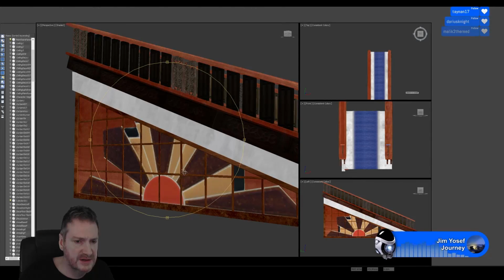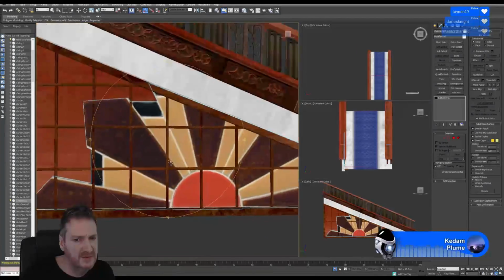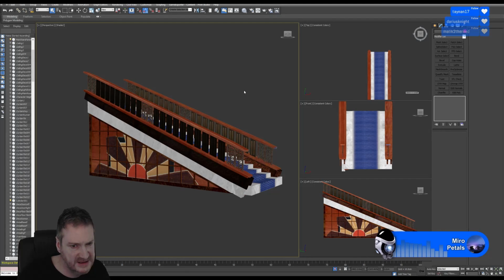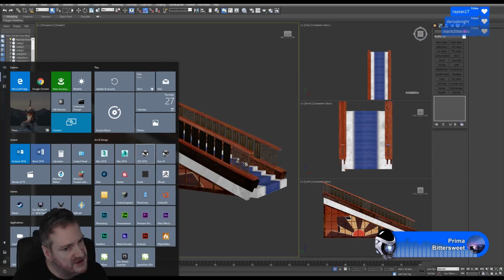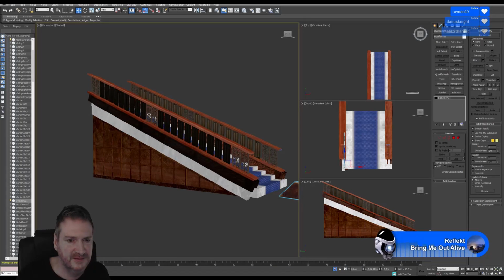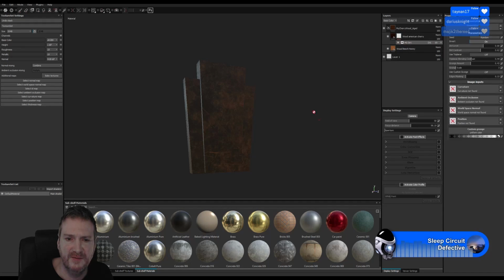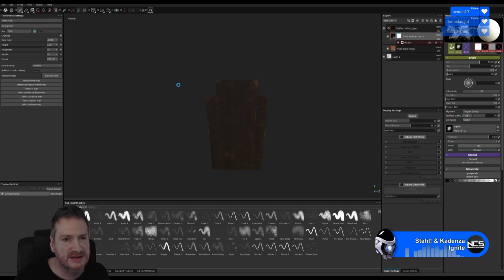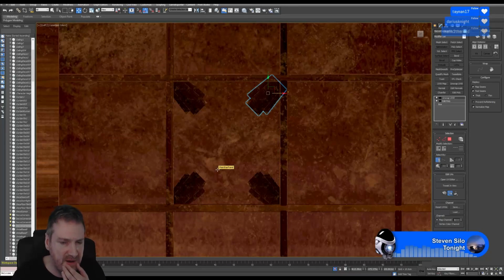Modeling UE4 Art Deco Building Stream 26 APR 2017 - Part 3